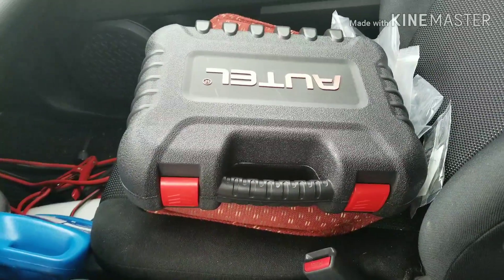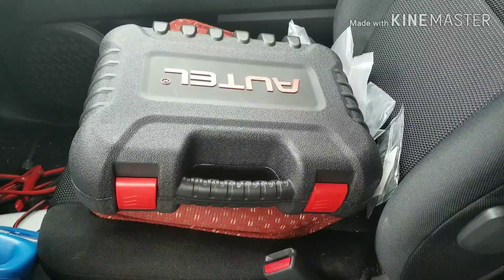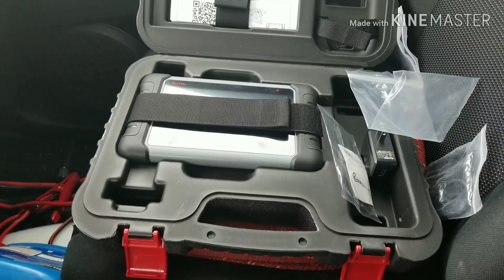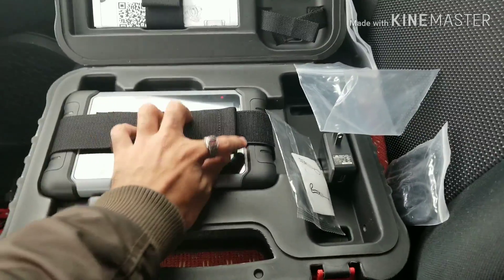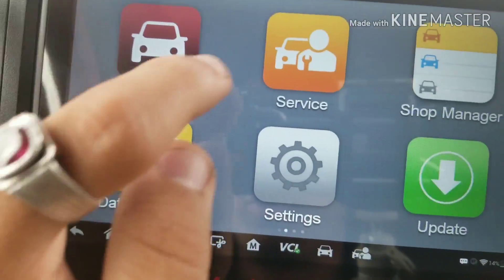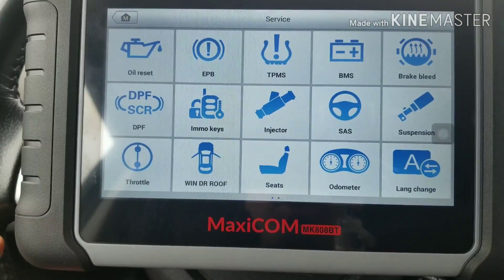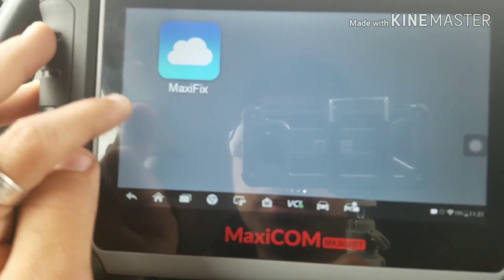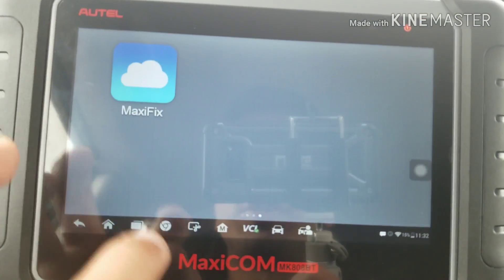Best Budget Car OBD2 scanner 2019, Autel Maxicom Mk808BT Review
This is a test of the Autel MaxiCom MK808 Pro OBDII and Diagnostic scan tool. The MK808 offers All System Service and Functions including Oil Reset, EPB, BMS, SAS, DPF, TPMS Relearn and IMMO.
It has many useful features for Professional techs, such as wireless internet, customer and shop data, vehicle history, printability, support from Autel, and more.
Tech Specs: OS: Android 4.4.4 Processor: Cortex A9 1.5GHz Memory: 32GB Display: 7" LCD 1024x600 Light sensor for brightness auto adjust Battery life: around 4.5 hrs Connectivity: Mini USB 2.0, USB 2.0, WiFi, Micro SD up to 32GB Power Supply: internal power, vehicle power, external power

Supported protocols: ISO9141-2, ISo14230-2, ISO15765, K/L-Line, Flashing code, SAE-J1850 VPW, SAE-J1850 PM, ISO11898 (high, middle, low speed and singlewire CAN, fault tolerant CAN), SAE J2610, GM UART, UART Echo Byte Protocol, Honda Diag-H Protocol, TP2.0, TP1.6

Autel Maxicom Mk808BT Best Budget professional obd2 car scanner
Autel MaxiCOM MK808BT OBD2 Scanner Wireless Bluetooth&Full System Diagnostic Tool with Oil Reset/EPB/BMS/SAS/DPF/TPMS, Advanced Version of MK808

ABS System diagnosis
How to remove ABS light
SRS airbag system
Hoe to remove SRS light
VSC system
How to turn off VSC light
ECU Programming
Car diagnostic tool
OBD2
Immobiliser
Car key programming
TPMS programming
Realtime information
Budget car diagnostic
Best car diagnostic tool
Beat car scanner